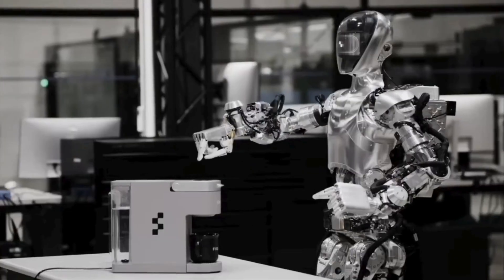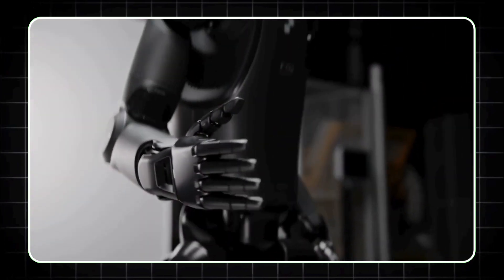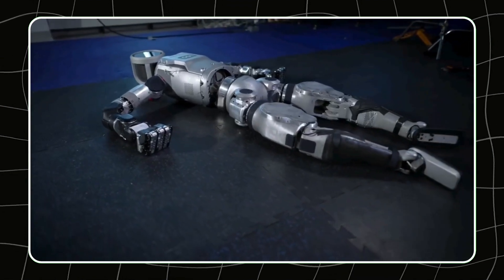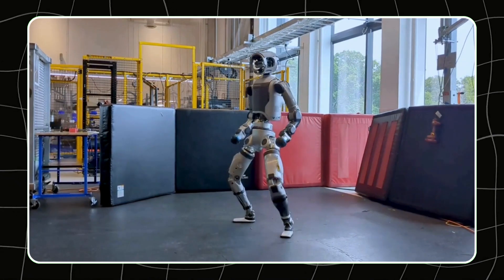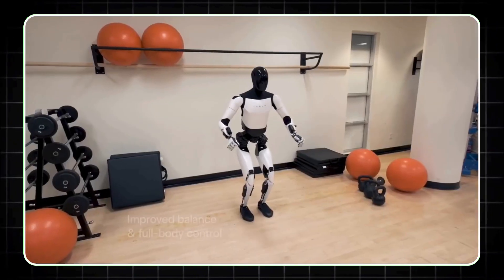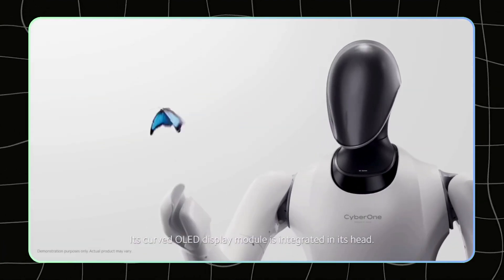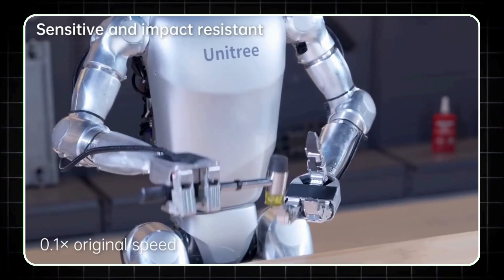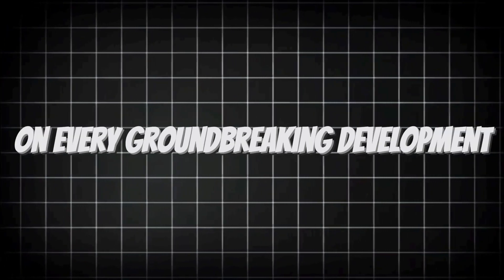The Top 5 Humanoid robots of 2024 !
Unlock the future of robotics with our latest video, "Top 5 Humanoid Robots for 2024!" In this exciting exploration, we dive deep into the groundbreaking advancements of humanoid robots that are set to redefine our world.
From the sleek and intelligent Figure 02, boasting advanced AI and unparalleled dexterity, to the agile and dynamic Atlas by Boston Dynamics, we showcase robots that are not just machines but companions capable of performing complex tasks. Discover the revolutionary Tesla Optimus Gen 2, designed to assist in manufacturing and everyday life, and meet Xiaomi CyberOne, a robot that understands human emotions and interactions. Finally, we introduce the speedy Unitree G1, a marvel of mobility perfect for security and inspections.
This video is packed with fascinating insights, stunning visuals, and the latest technological breakthroughs that will keep you on the edge of your seat. Whether you're a tech enthusiast, a robotics aficionado, or just curious about the future, this video is for you!

Join us on this incredible journey into the future of humanoid technology.

00:00 Introoo
00:24 Figure 02
01:23 Atlas Robot
02:11 Optimus Gen 2
02:58 Xiaomi CyberOne
03:40 G1 Robot